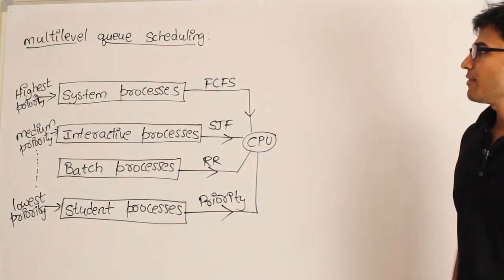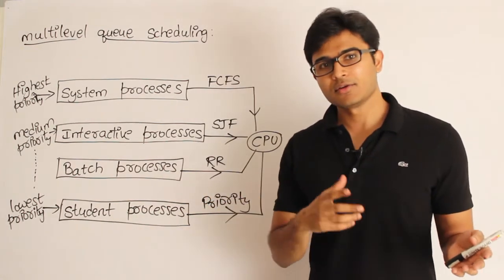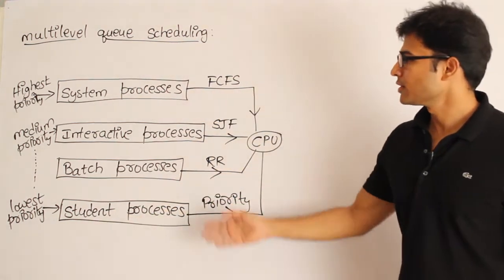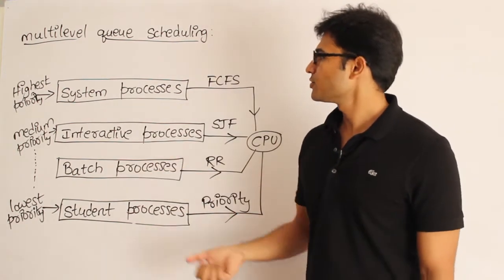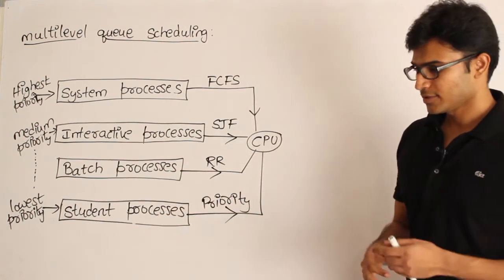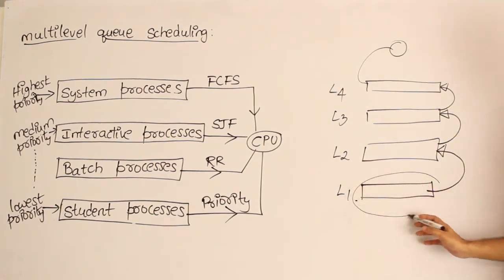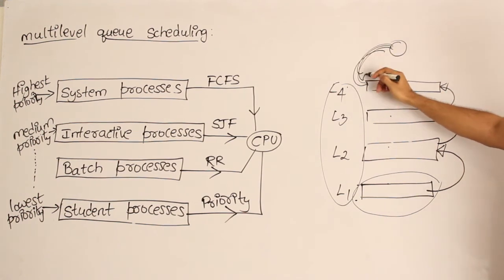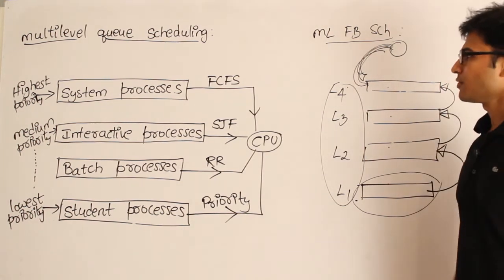34 Multi level queues and multi level feedback queues